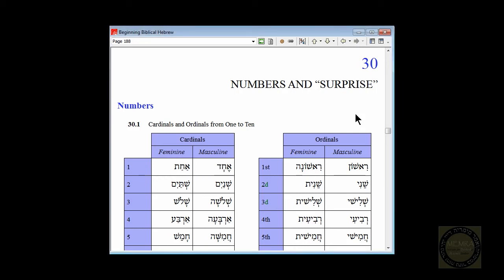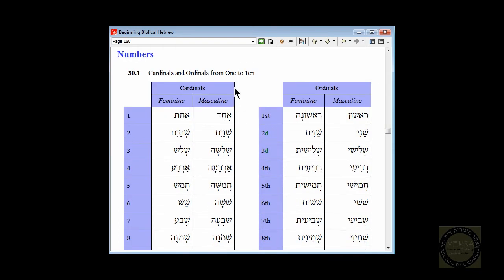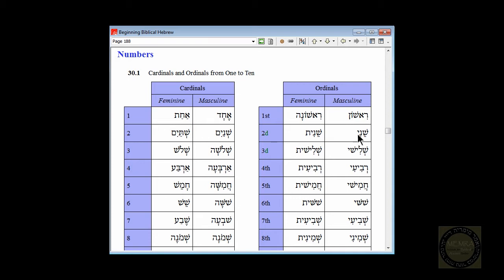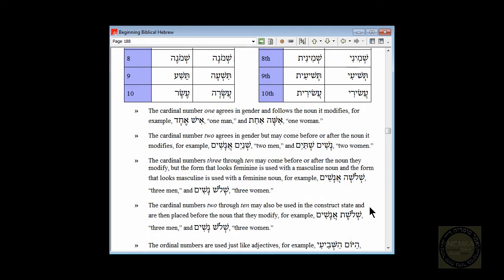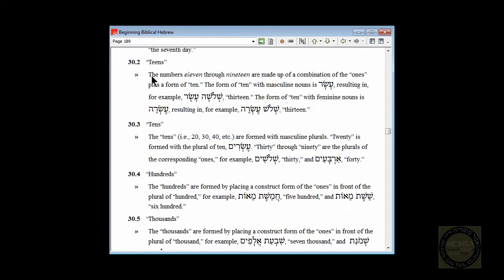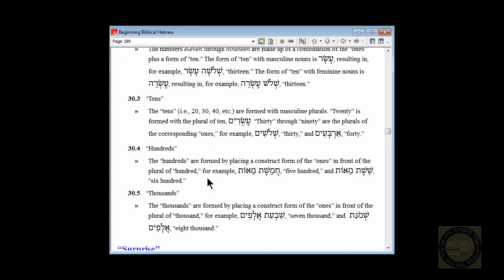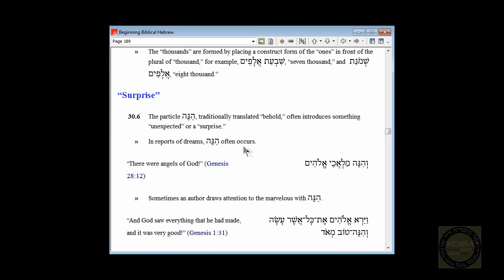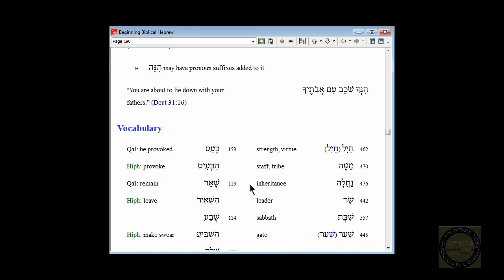C BS442 Hebrew2 Unit 6 OverviewFutatoCh30